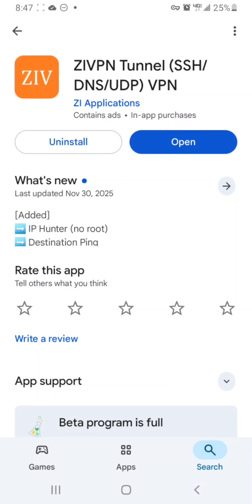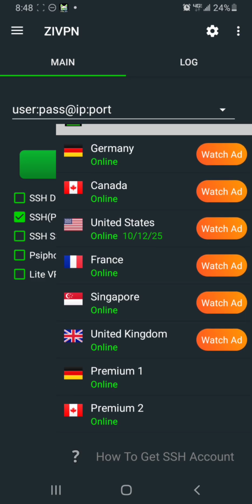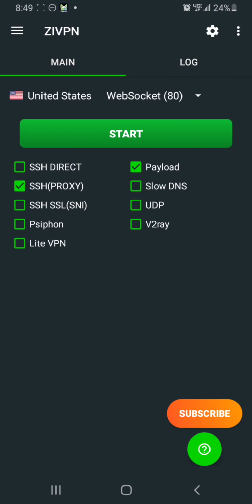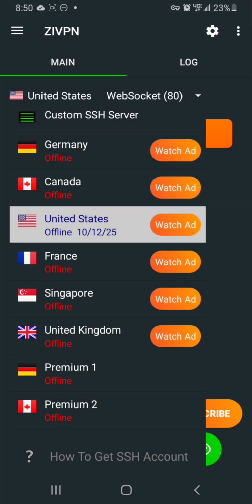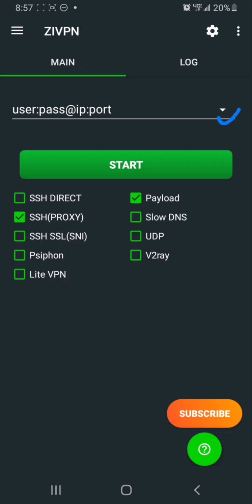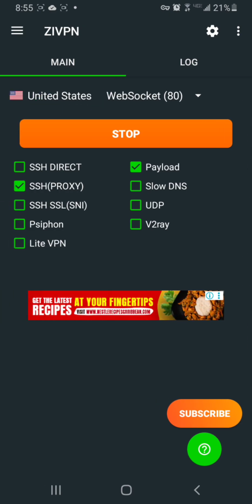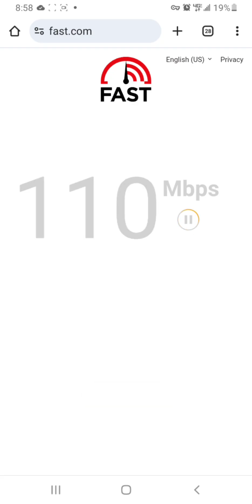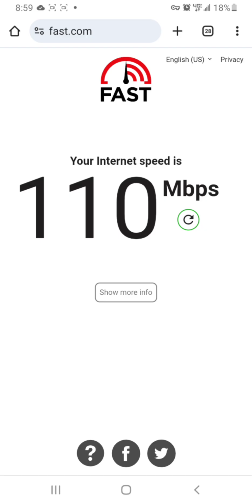iQIYI how to use || how to use iQIYI App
iQIYI - Drama, Anime, Show (FULL Tutorial)
​Download iQIYI - Drama, Anime, Show

​Key Features of iQIYI:

​Vast Asian Content Library: Stream Chinese dramas (C-dramas), Korean dramas (K-dramas), Thai dramas, anime, variety shows, movies, and exclusive iQIYI Originals.

​Watch for Free & VIP Tiers:

​Free Tier: Allows downloading and watching selected high-quality shows for free (ad-supported).

​VIP Membership: Provides exclusive content, the ability to skip ads, advanced video quality (1080p, 4K, & Dolby Audio), and early access to new episodes.

​Multilingual Support: The user interface, subtitles, and search tools are available in multiple languages, making content accessible to a global audience.

​Multi-Device Sync: Watch your favorite shows on your phone, tablet, or TV with your playback progress automatically synchronized across all devices.

​User-Friendly Interface: Features a simple and clean design that helps you easily browse, search, and find the content you want.

​Download for Offline Viewing: VIP users can download their favorite films and dramas to watch offline anytime and anywhere.